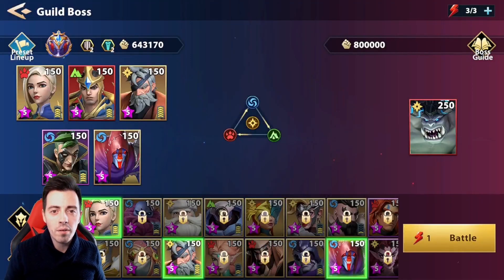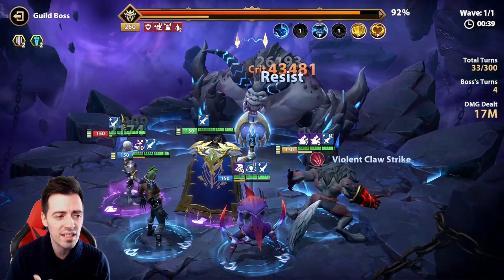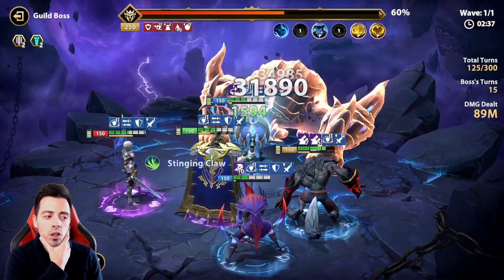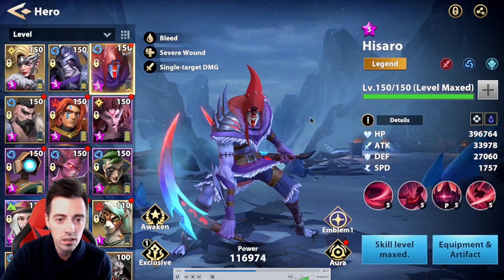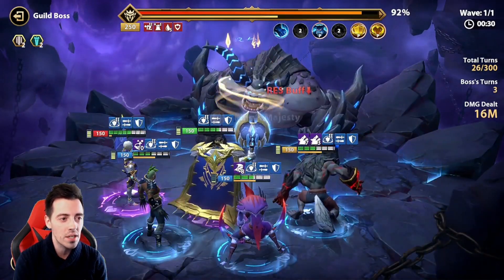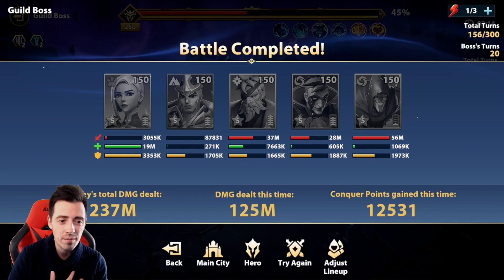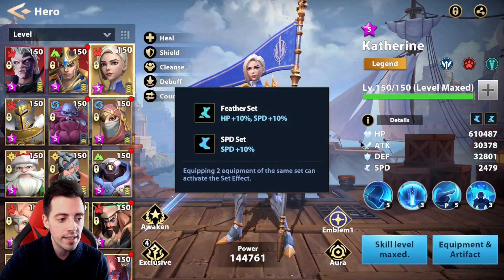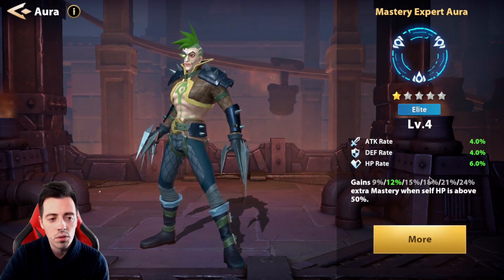DAMAGE COMPARISON on guild boss 5 [Infinite Magicraid]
Simple tests on guild boss 5
E0 compared to E1 on Hisaro